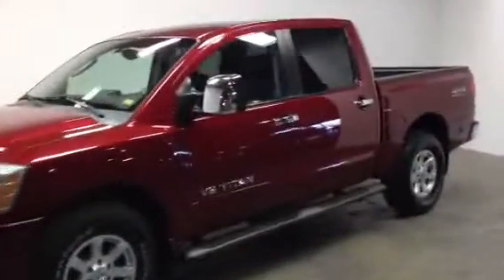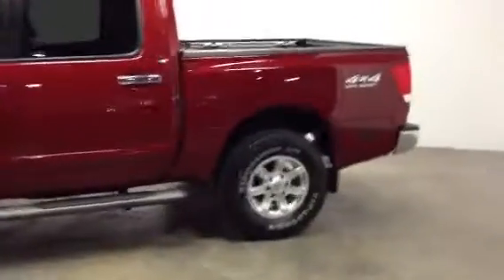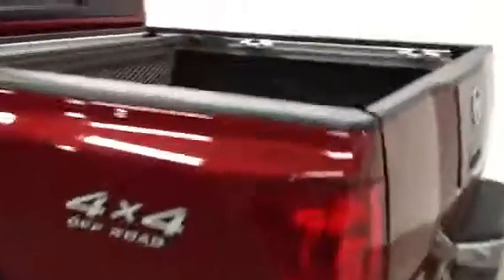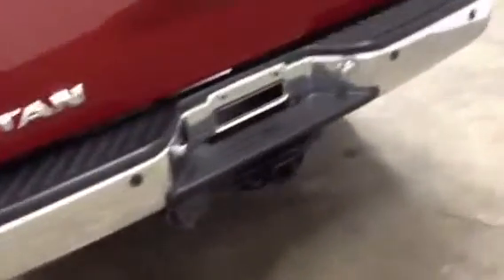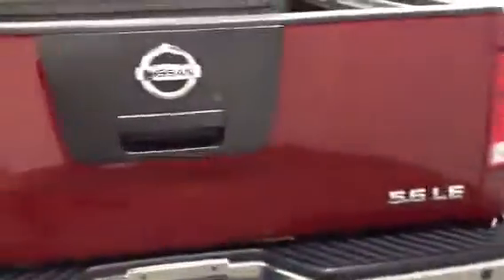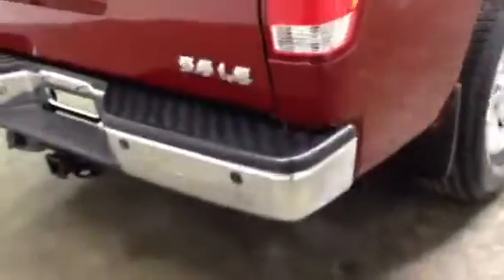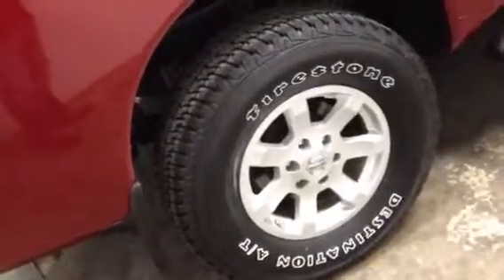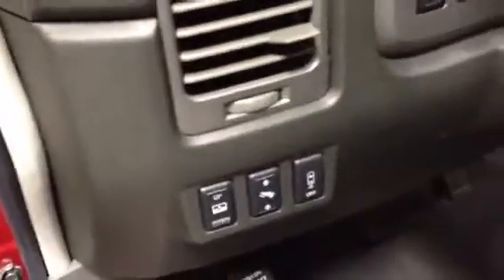2005 Nissan Titan Crew Cab LE 4x4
Nav, roof, DVD, off road package, 5.6L V8